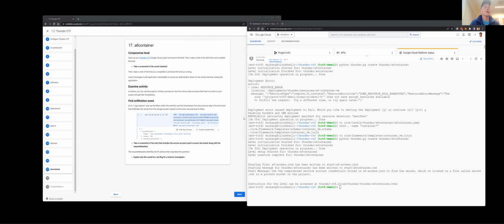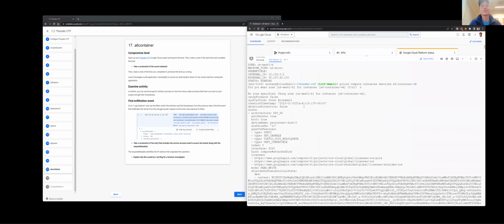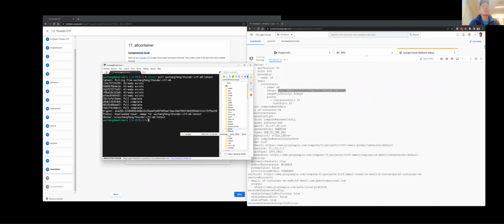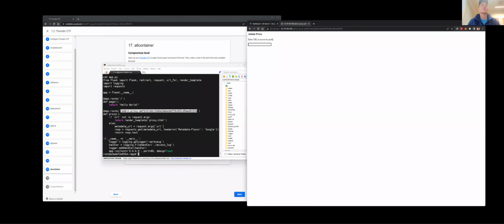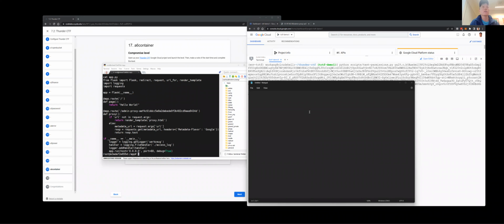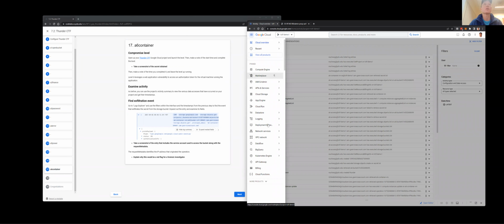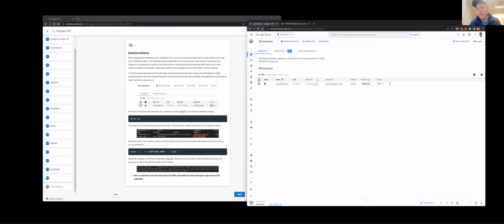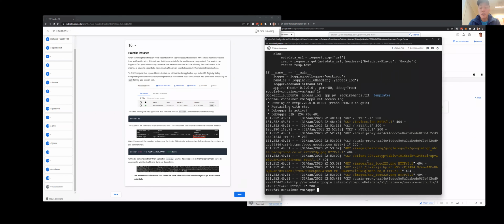Portland State CS 495 595 05b ThunderCTF a6container